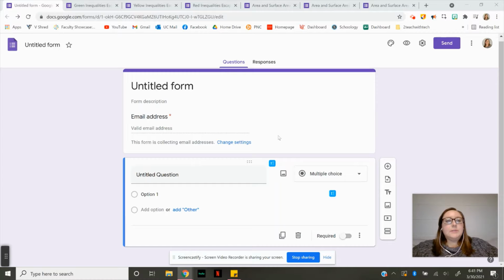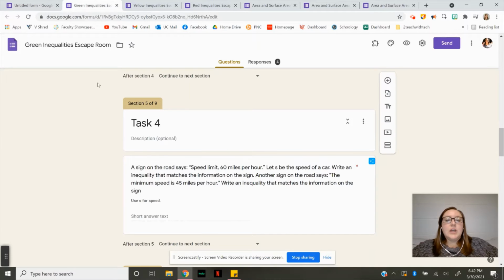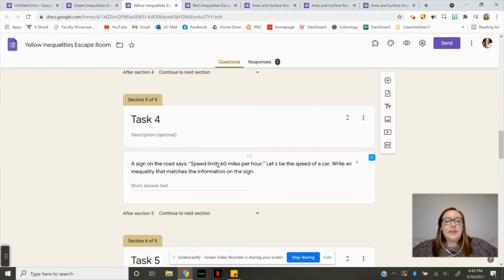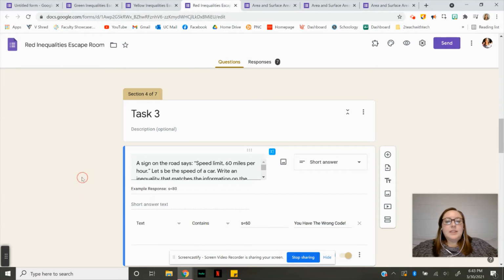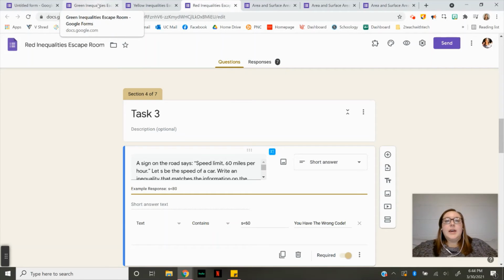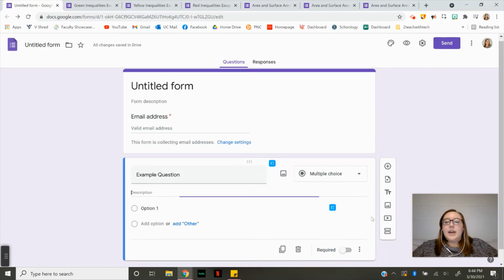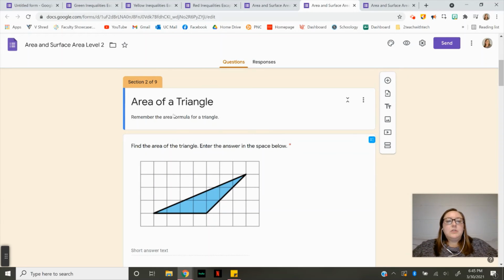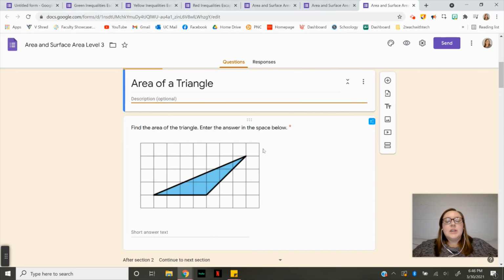Differentiating Escape Rooms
Here are strategies on how to Differentiate Escape Rooms on Google Forms. Make sure to listen to my podcast, So You Want to Teach with Technology for more ideas on integrating technology in your classroom.